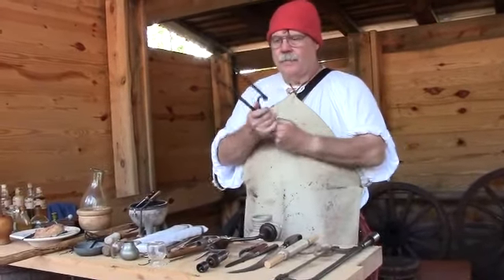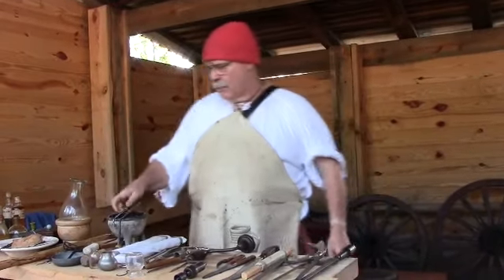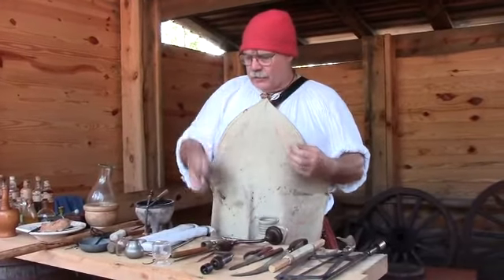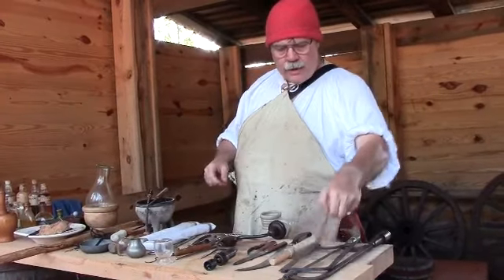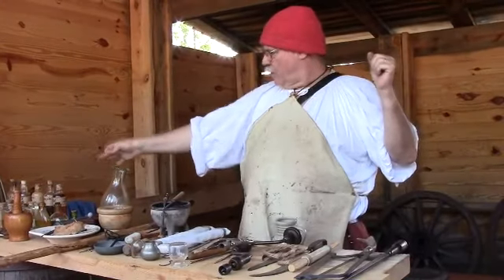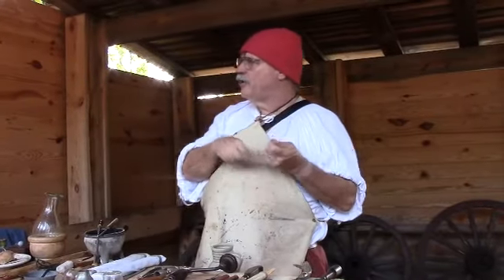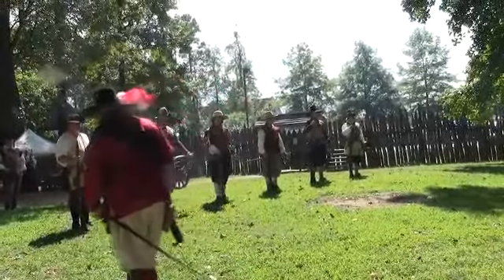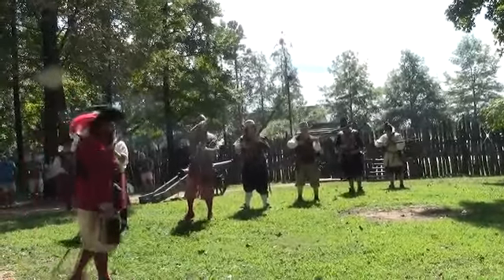Public Day Henricus Park Sat.Sept.19 2015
Public Day In Henricus Park in Chesterfield Virginia
 Sat,Sept. 19 2015